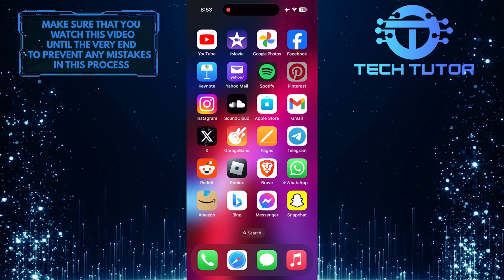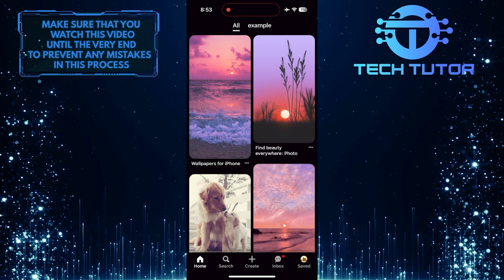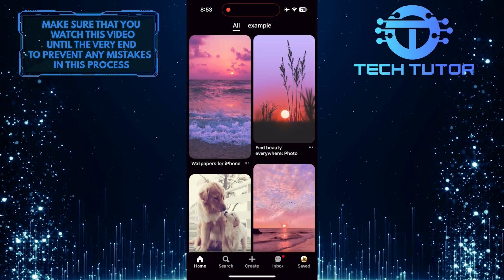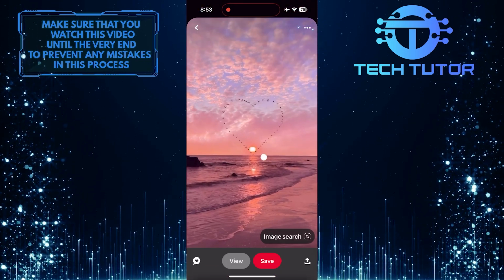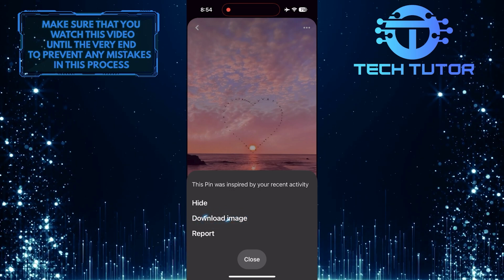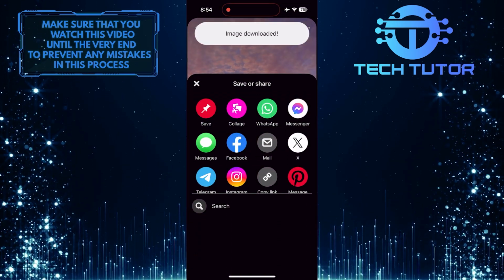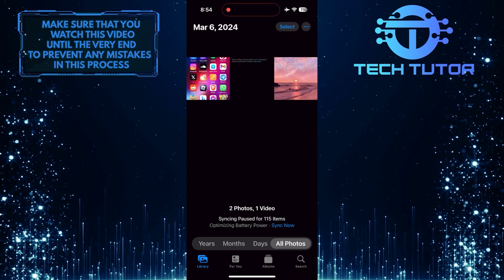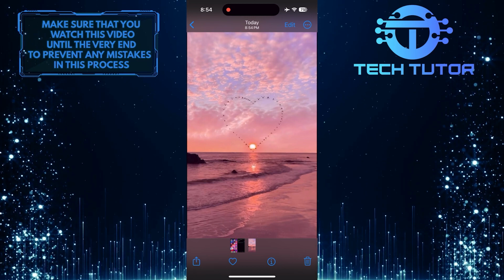How To Save Pinterest Pictures In Gallery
In this short tutorial, you will learn how to save Pinterest pictures directly to your phone's gallery. Many people want to save beautiful images they find on Pinterest for inspiration or reference, and we will guide you through the simple steps to do so. It's a simple process that allows you to keep your favorite images easily accessible on your device.